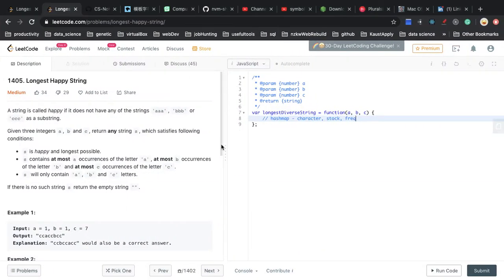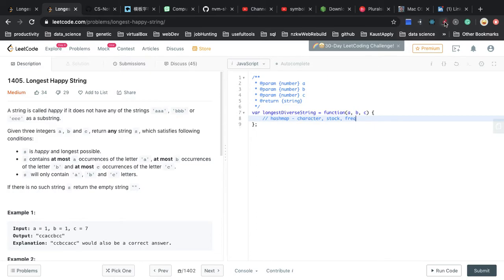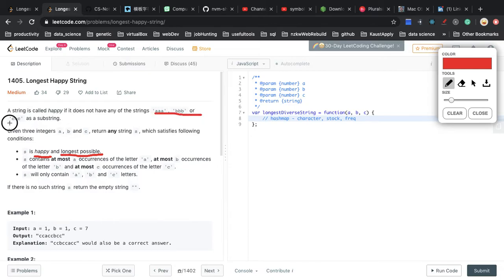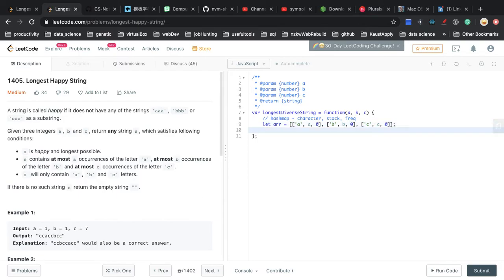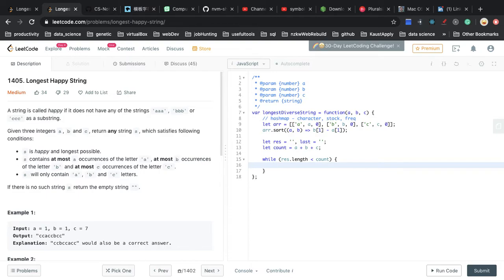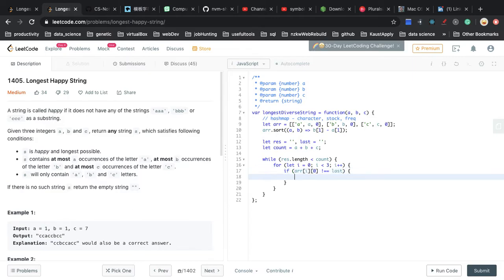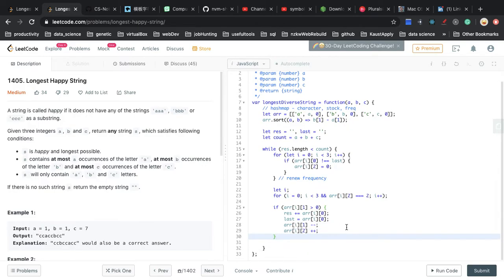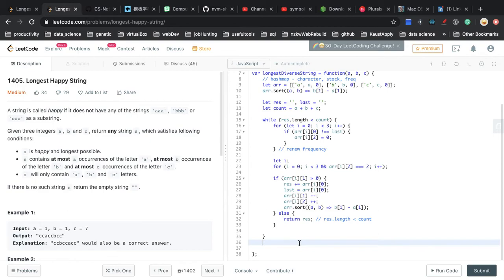Leetcode 1405 Review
A review for Q3 on leetcode weekly contest 183